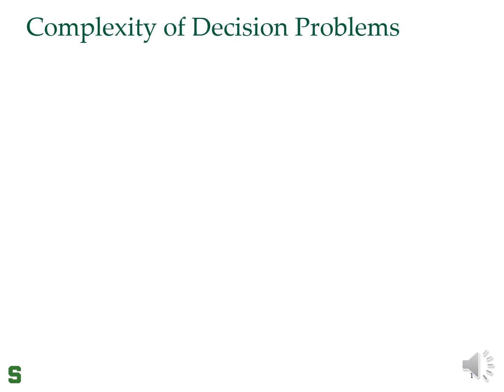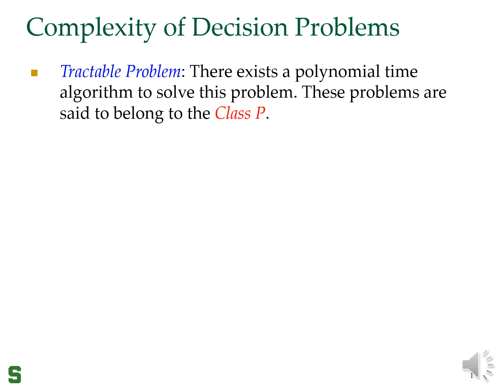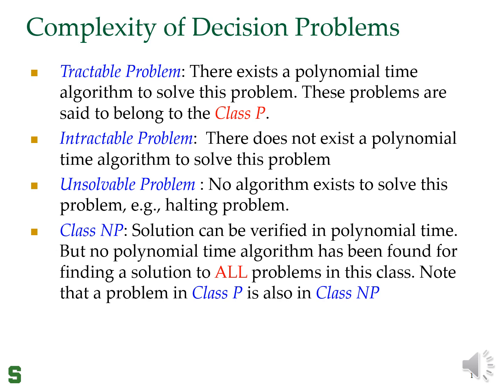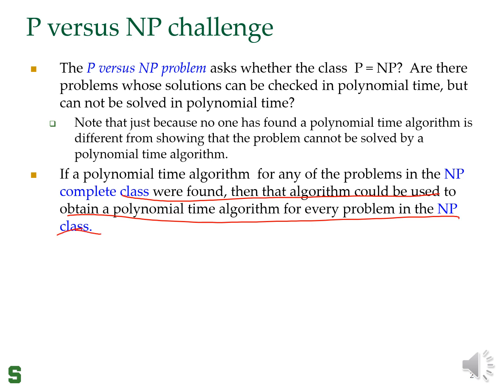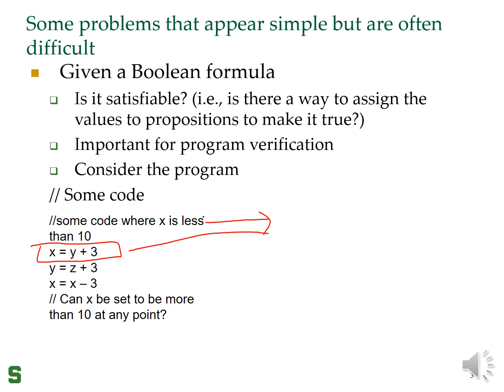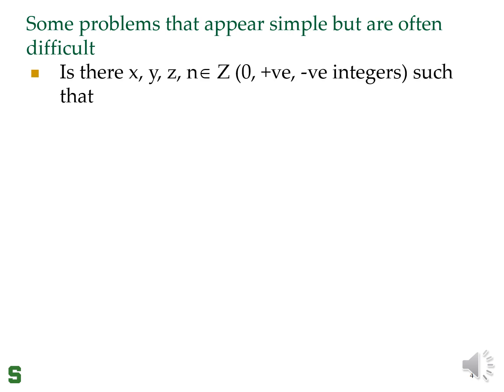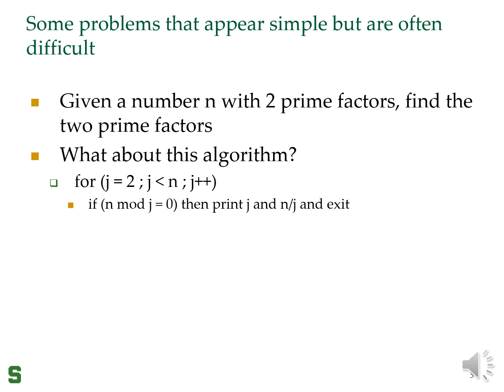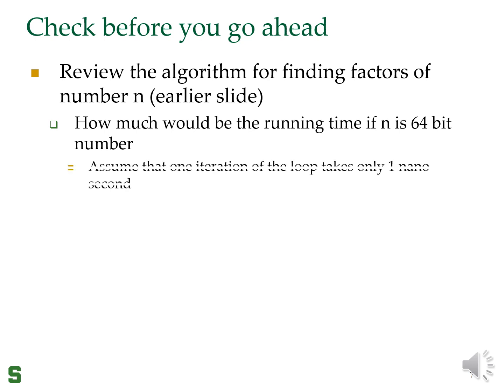32 ONLY complexity class discussion